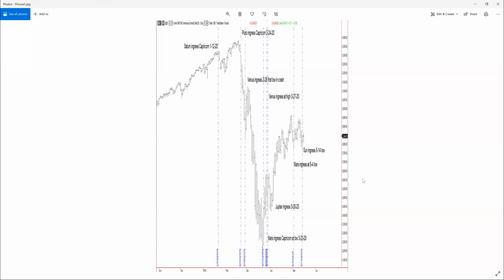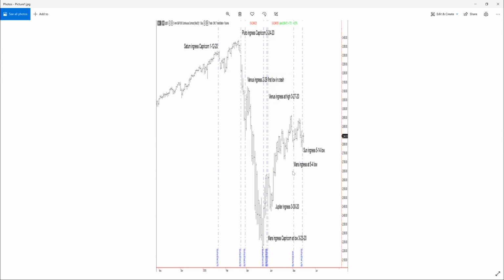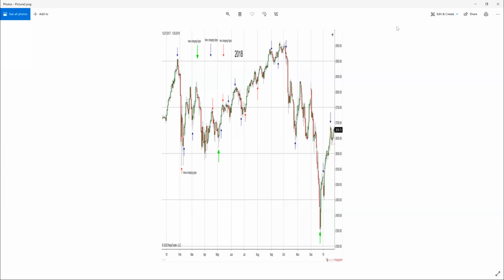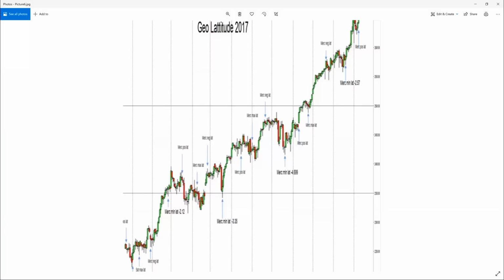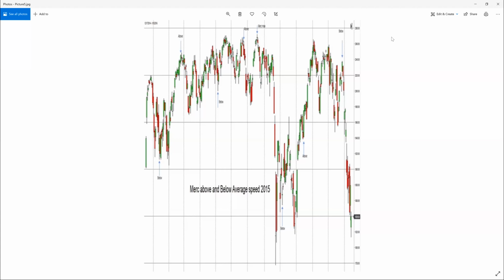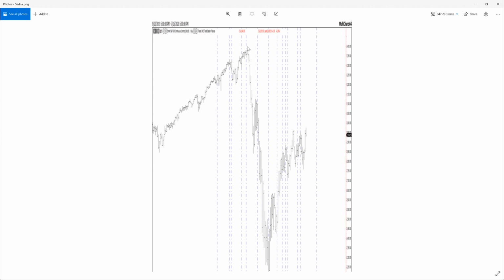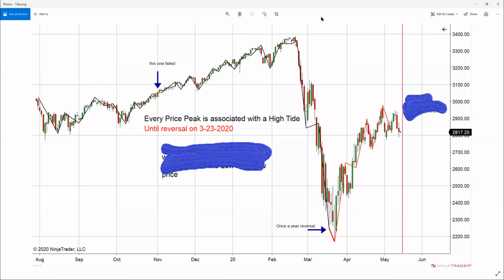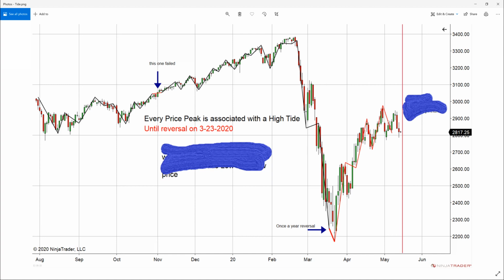Perfect Storm Swing Trade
This is the second video of a four part series introducing trading techniques from the new book, "The Perfect Storm".  This video introduces swing trade timers to be used on the daily bar chart frame.  The book will be available soon at Cosmoeconomics.com